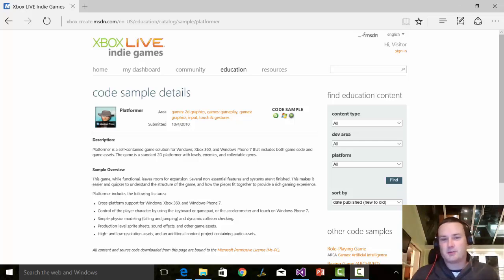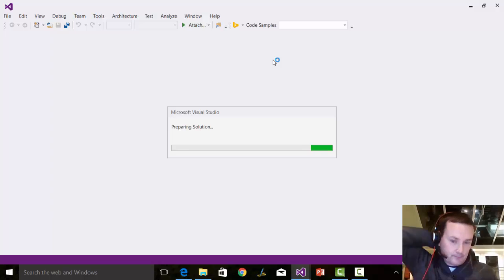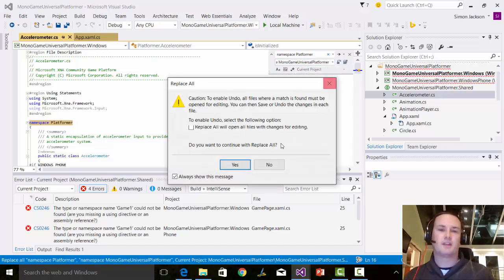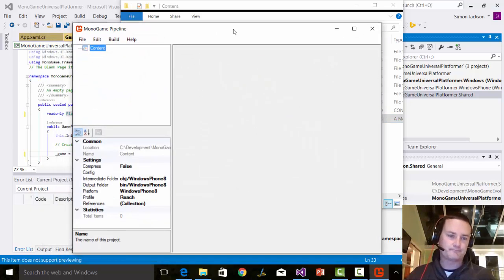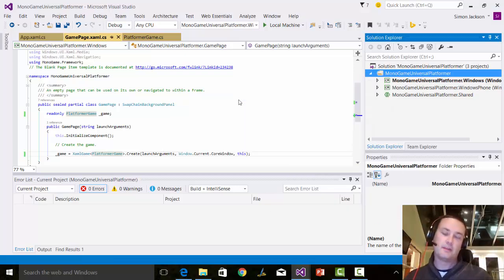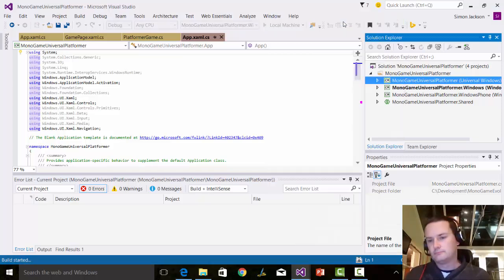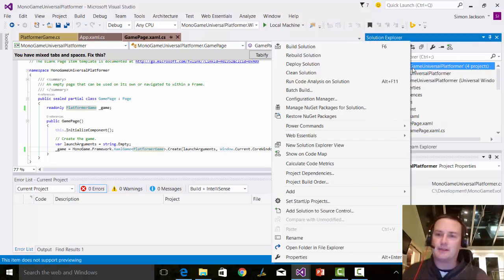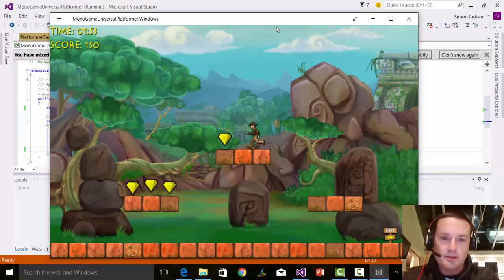MonoGaming all the things - Future Decoded2015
A short walk through from my Future Decoded 2015 talk on taking your XNA projects to MonoGame with Universal and UWP Win10 projects